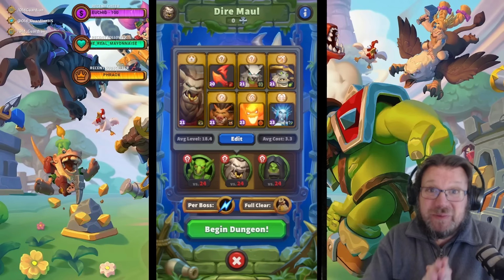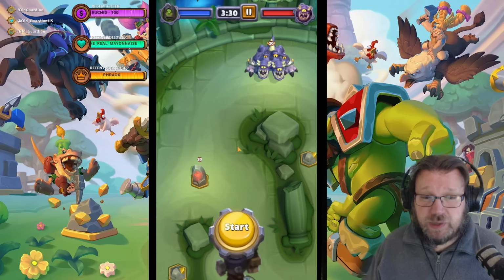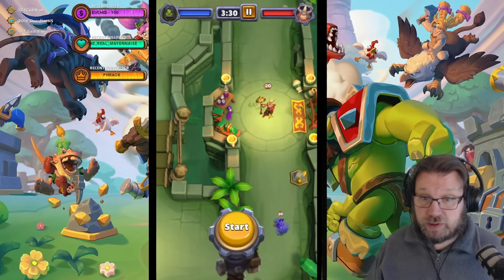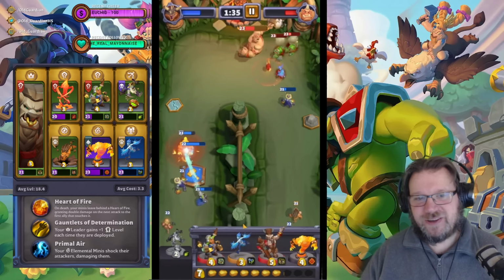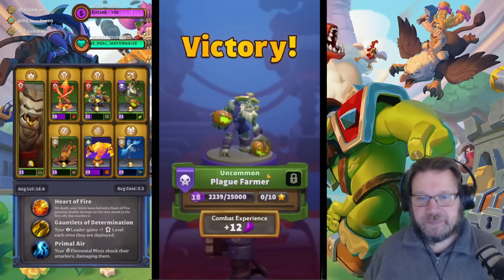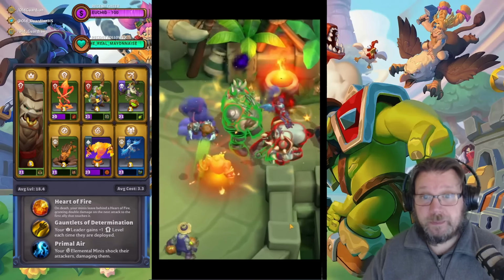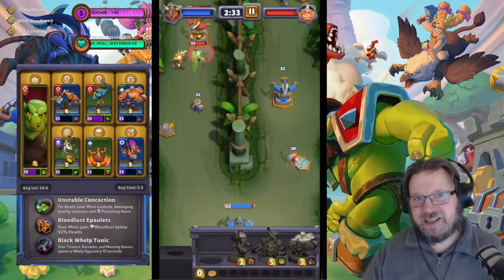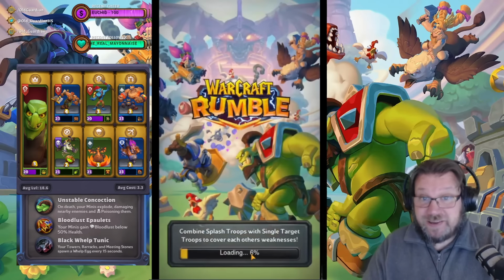Dire Maul Dungeon Guide - Horde Week - Grommash Cairne Sneed - Warcraft Rumble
In this Warcraft Rumble dungeon guide video, I take a look at Dire Maul on a Horde week, and showcase armies for all Horde Leaders: Grommash, Cairne, and Sneed!

00:00 Introduction
00:21 Dire Maul boss mechanics
03:50 Dire Maul Grom Cheat Death Harpies Army
05:06 Dire Maul Cairne Armored Fire Elemental Army
05:36 Dire Maul Sneed Range Plague Farmer Army
06:26 First boss - Stomper Kreeg - Grom
09:43 Second boss - Immol'thar - Grom
12:18 Third boss - King Gordok - Grom
14:10 First boss - Stomper Kreeg - Cairne
16:29 Second boss - Immol'thar - Cairne
17:49 Third boss - King Gordok - Cairne
21:13 First boss - Stomper Kreeg - Sneed
23:15 Second boss - Immol'thar - Sneed
24:33 Third boss - King Gordok - Sneed